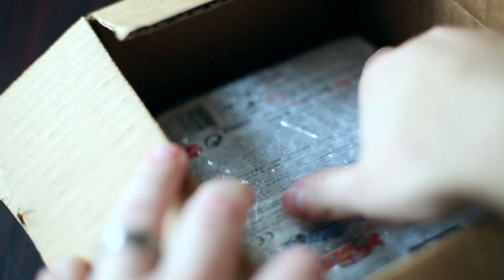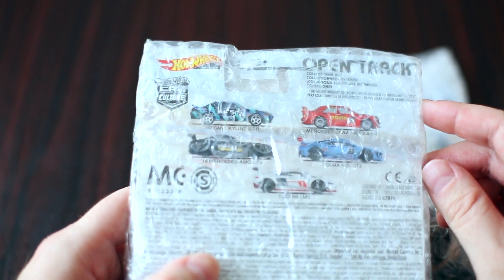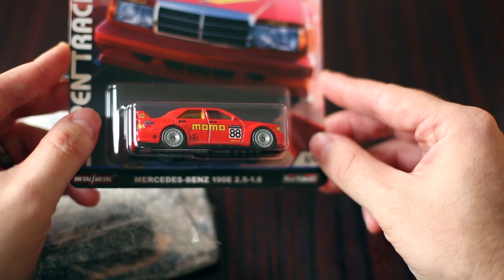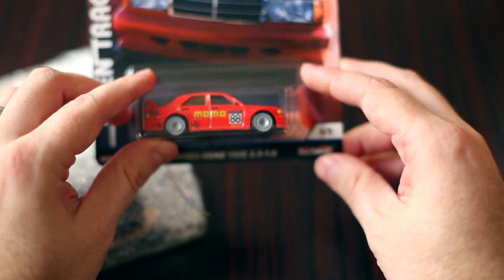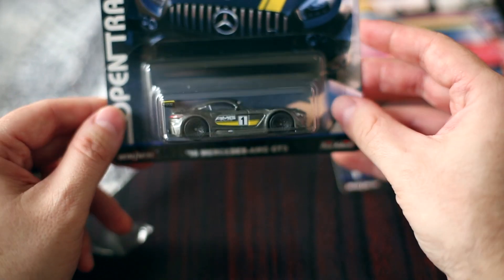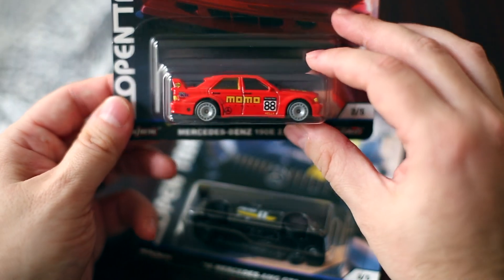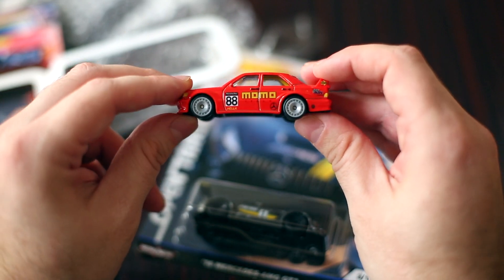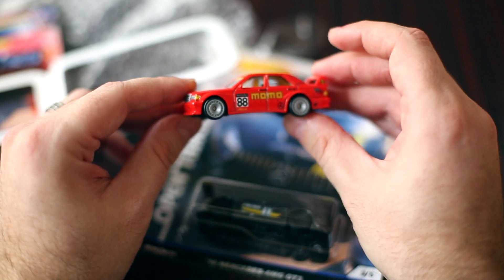Hot Wheels Mercedes GT3 and 190E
In today's episode I switch to Europe to have a look at some Open Track racing cars from the German stable. The Mercedes 190E, in particular, has quickly become a fan favourite.

I started the VON SAIL channel to showcase the most interesting and unique pieces from my modest Hot Wheels collection. I will also do unboxings and haul videos from time to time. I focus on Vintage Racing cars, but also have an affinity for older Porsches, Volkswagens and Mercedes.

OP/ED Song: Silent Partner - DC Love Go Go